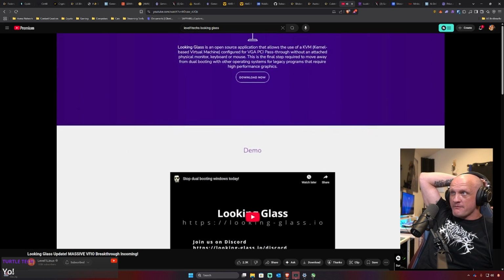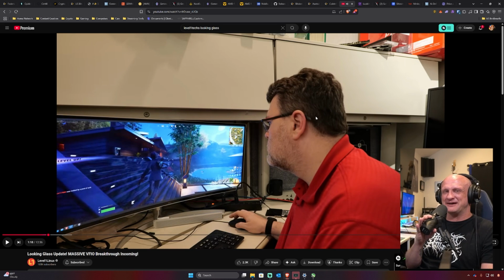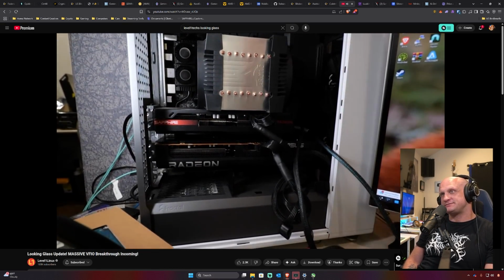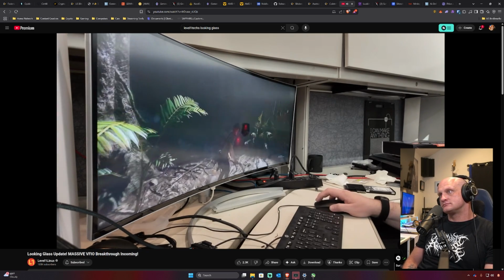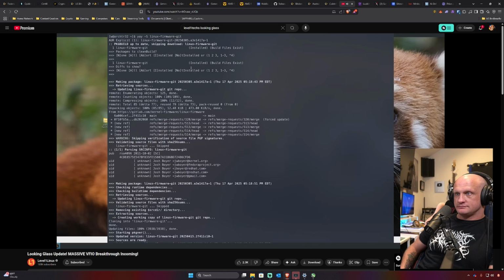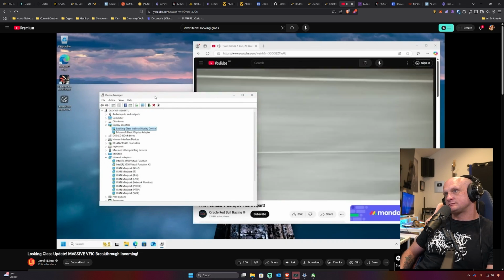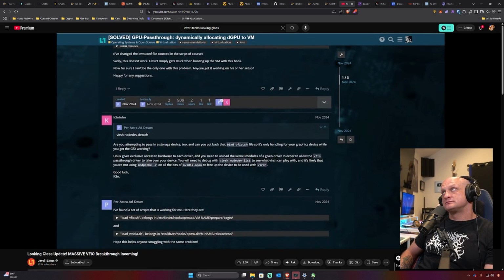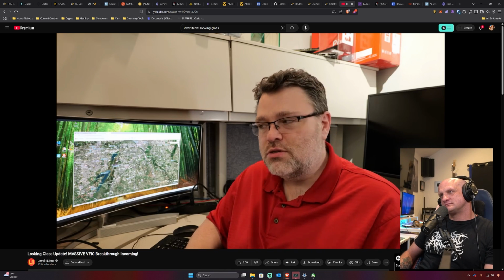How to Run Windows Games on Linux with GPU Passthrough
Ergo Address: 9fCyhudURbDSA2qi9k3sh1LgbHwyFwT6fck7wQW2YYWk9xR1miN
ETH Address: 0x8446b70aA05c811d7bF590e6EDE3d90C00391FcE
ETC Address: 0x8446b70aA05c811d7bF590e6EDE3d90C00391FcE
ZIL Address: zil135ajqdgf9mj6r50e8t28p98xvsss8ay7cppyx5
RVN Address: RLS9LQQg3JyjZV8p2DigMrK3S2qR8syax2
BTC Address: bc1qrk5gvvcxnvaatl9eek8pld6xs5sw0c24tgaenp
KAS Address: kaspa:qzwqvpqnxnnfy7y8zdllms68yxvh9htt74rgytn0yjlwlydwcsvjgn0cz0fz6
Flux Address: t1a276Sn6AALj6ifkgMBi8cuxa2415UajsW
LTC Address: LbNTMKfnGVoBktK1v4MtGpsoXaECRzQ1sT
XMR: 4AG3vNVkPaZ5syjKRfaHNE6CJeZ3e1g3w6pwTTZsLZXYFEpcnZtKX5TQQ6WQ2gNUQ7YVQCXP7apcvigmZvuYLgX97YLmaTa